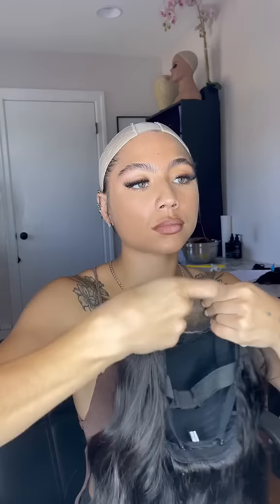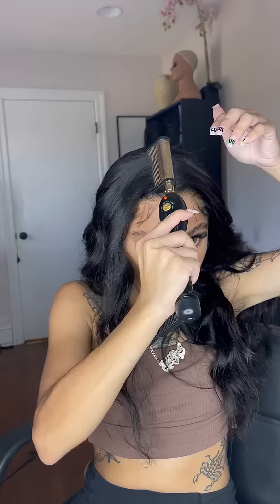Glueless lace wig easy install and take off😍💋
LACE FRONTAL WIG| LACE CLOSURE WIG | BOB WIG | GLUELESS WIG